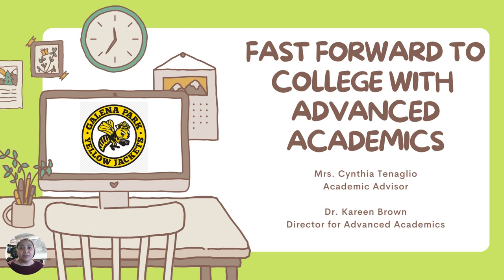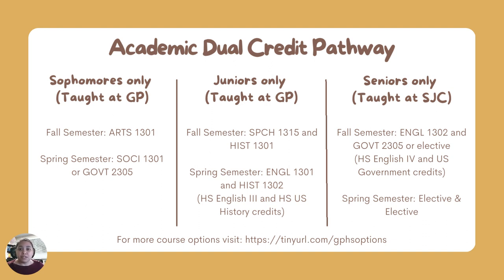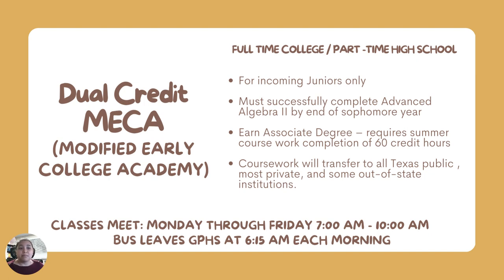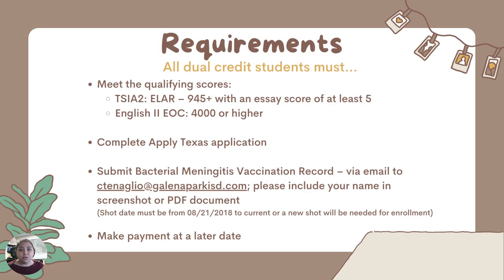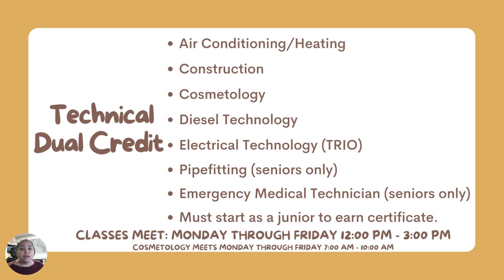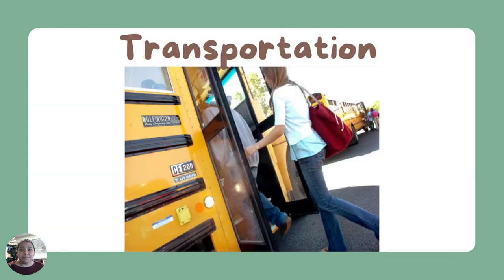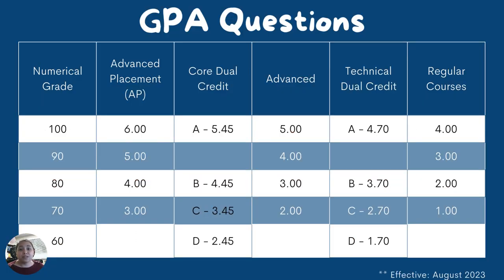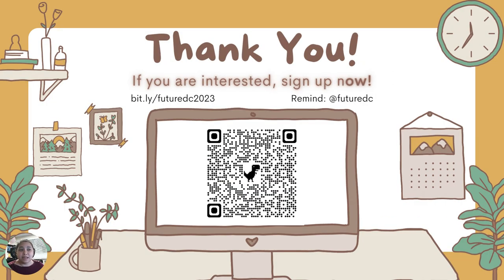Joining the Dual Credit Program at Galena Park High School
Is your child interested in earning college credit and high school credit at the same time? Watch the video to learn about the dual credit programs we offer at Galena Park High School as well as the requirements to join.